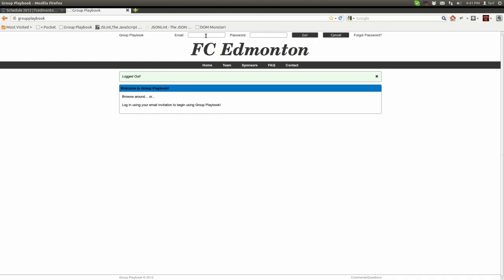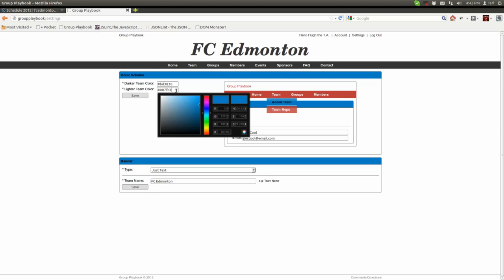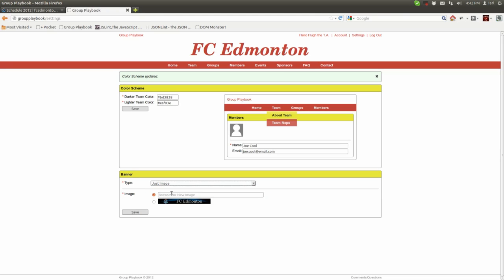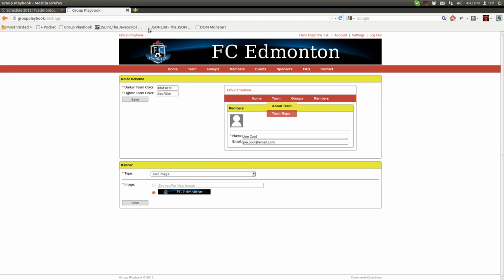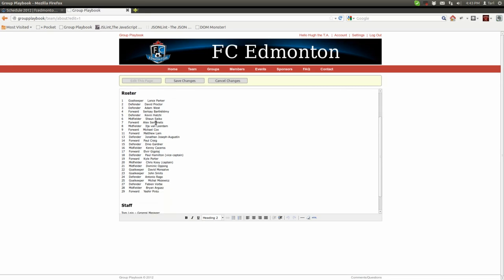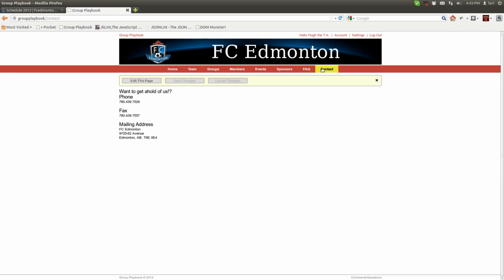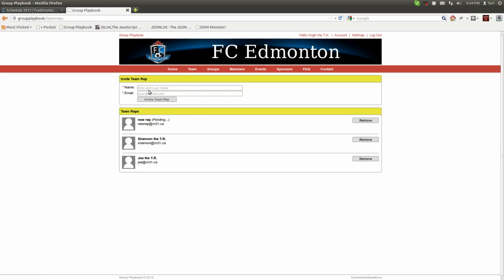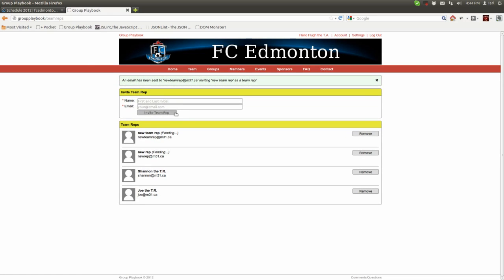Team_Admin.mp4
A walkthrough of the team admin functionality in the Group Playbook system.